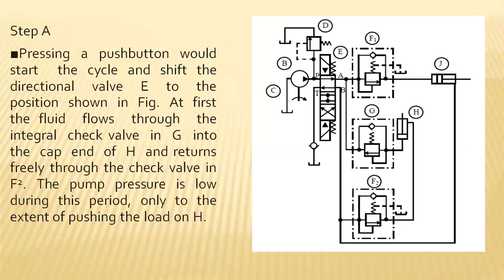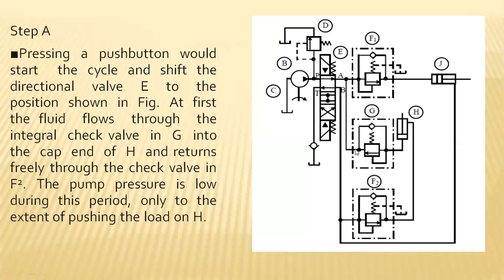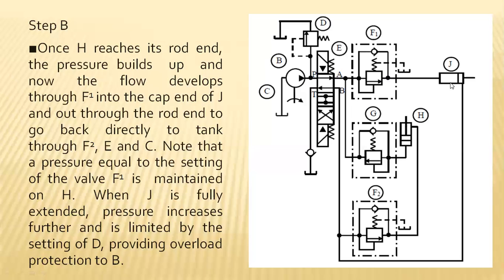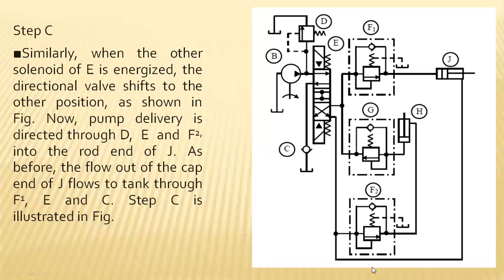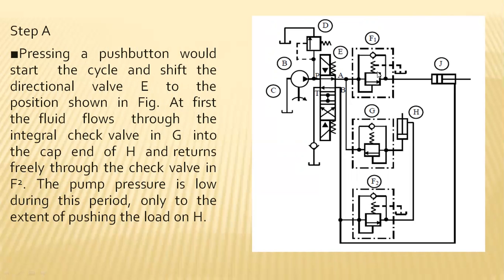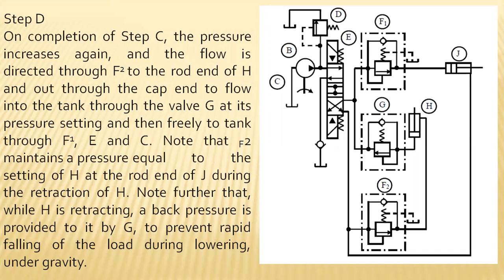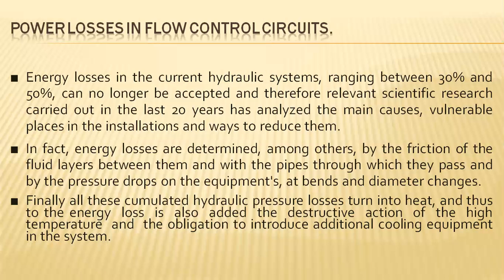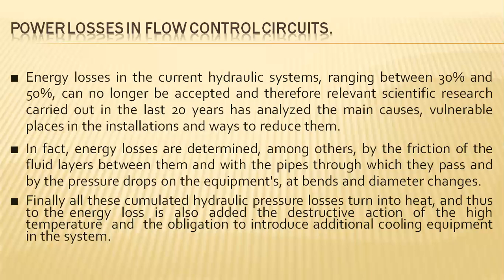JNTUK IIIME-HM- LE 29 Sequencing Hydraulic Circuits